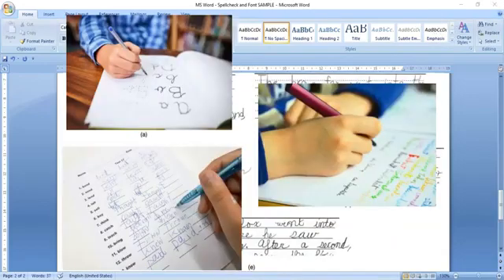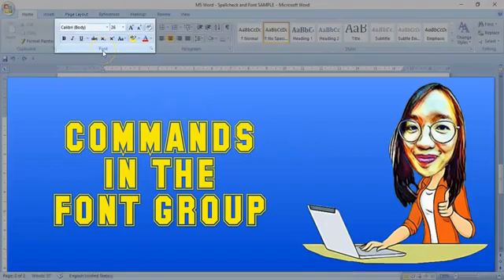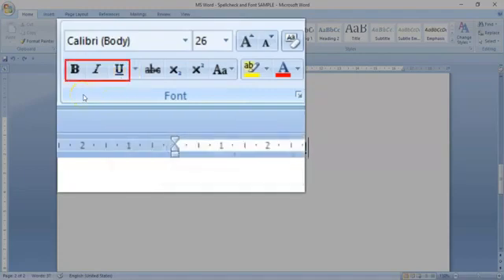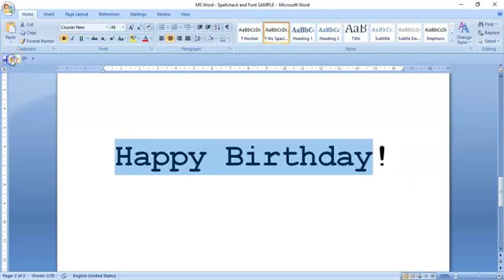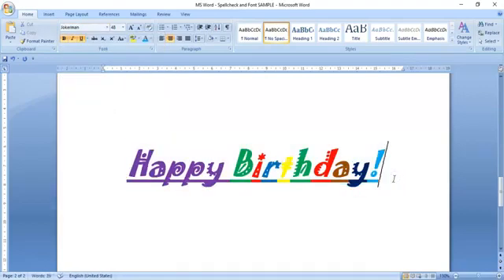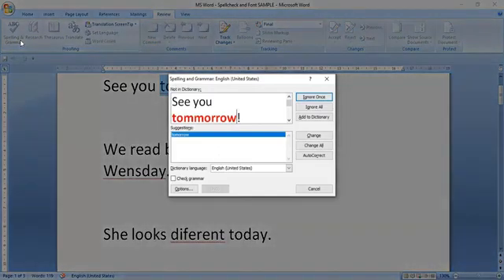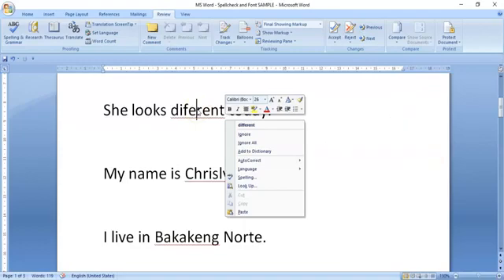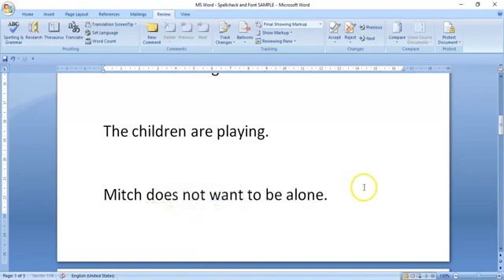Microsoft Word Font Group Commands and Spelling & Grammar Check